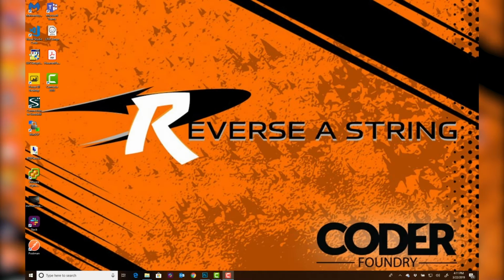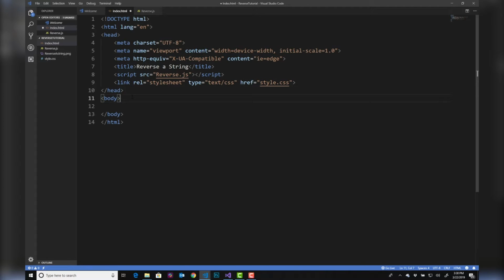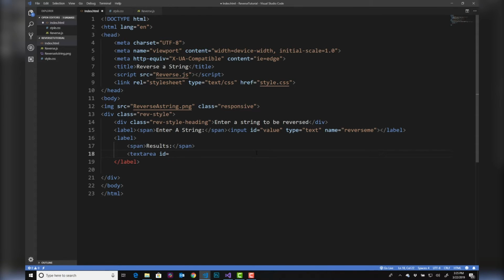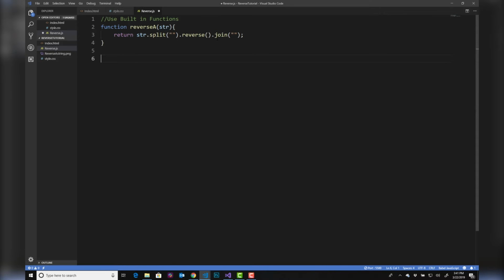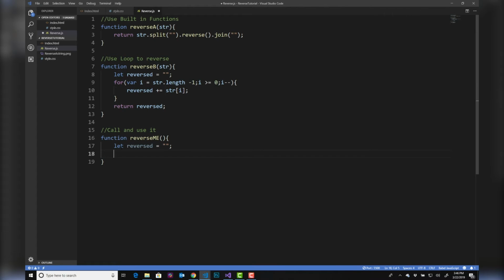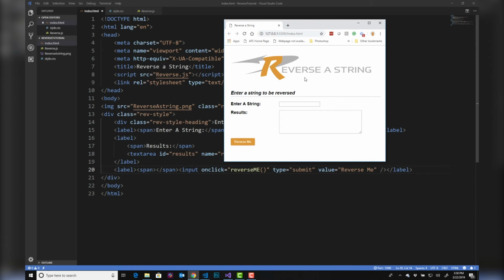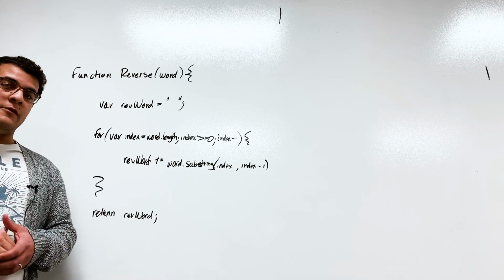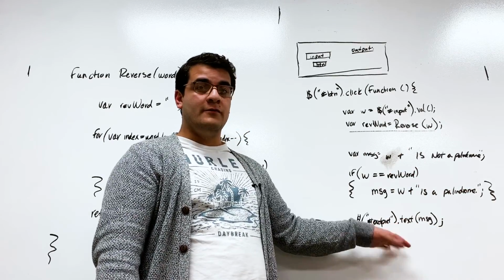3 steps to Winning the Whiteboard Interview for Developers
Bobby Davis shares his SOLVE - TALK - SHOW method of winning the whiteboard interview.